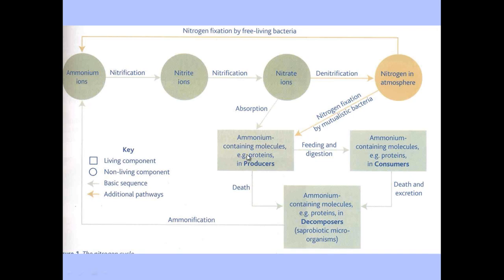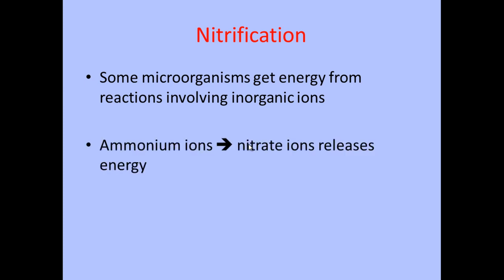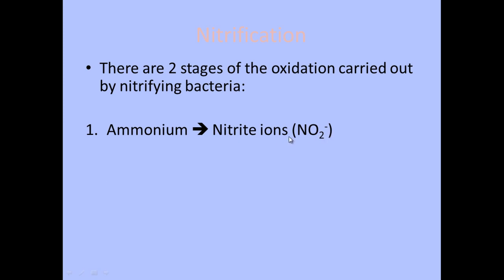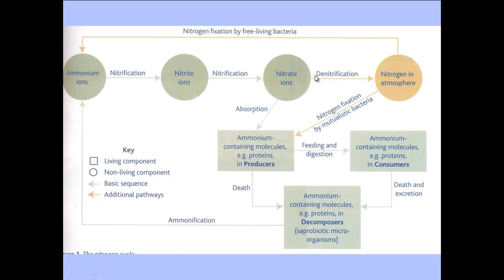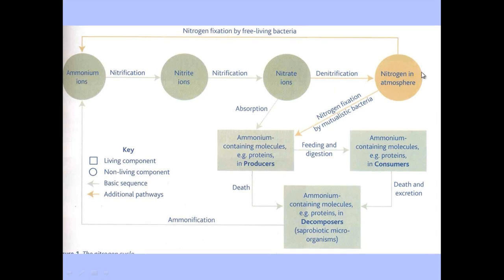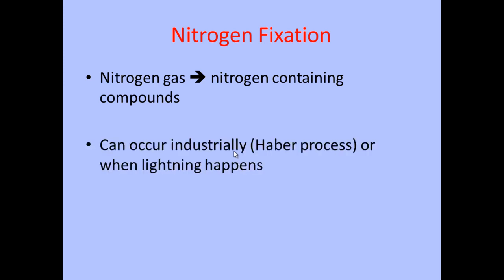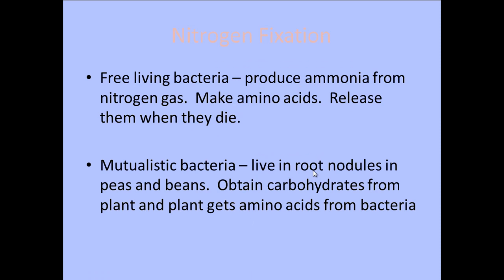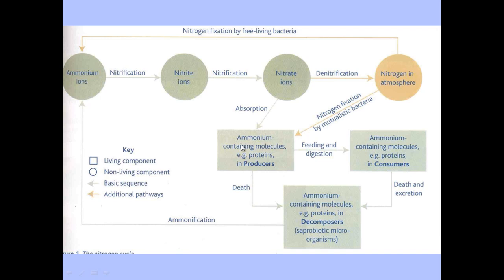Cycles [2]: Nitrogen Cycle, nitrification and denitrification (High band Biology)